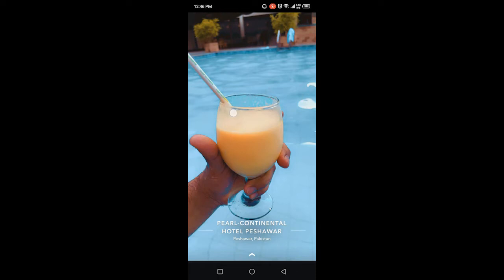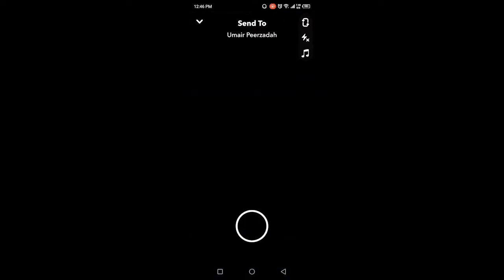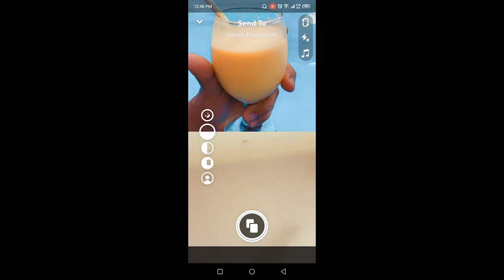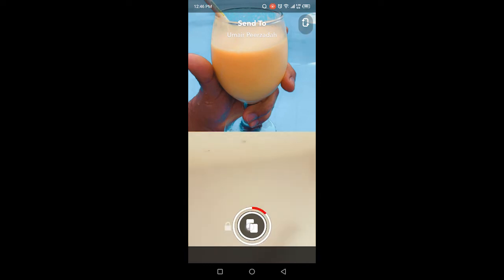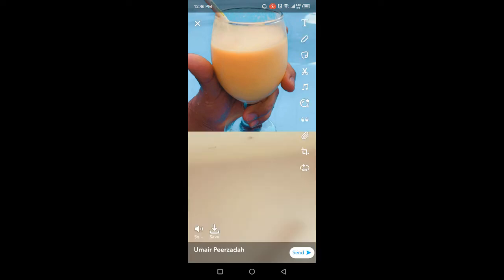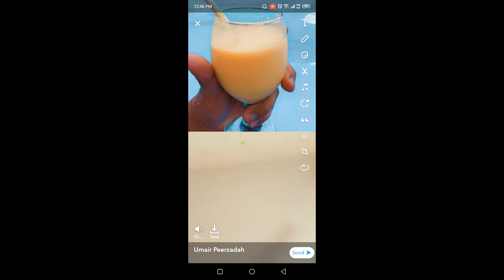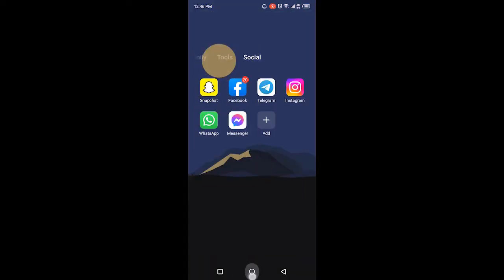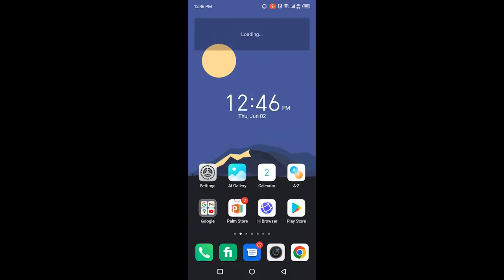How To Remix Snap On Snapchat | New feature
How To Remix Snap On Snapchat

In this video, I am going to show you How to remix snap on the Snapchat.